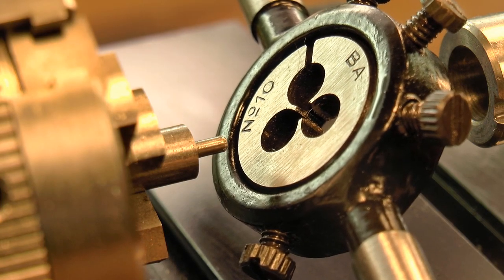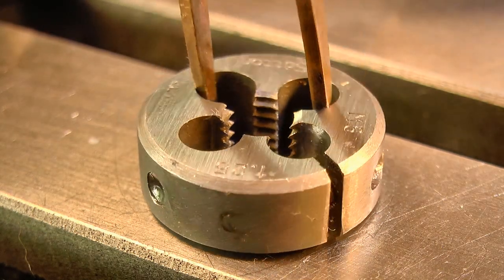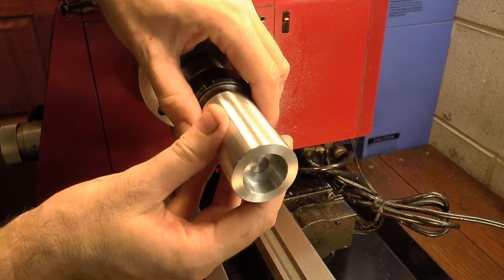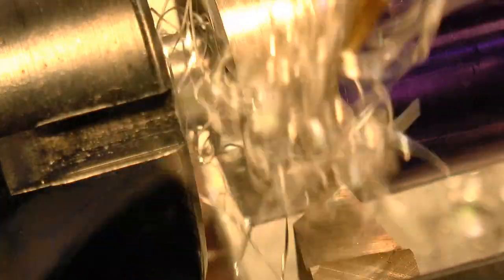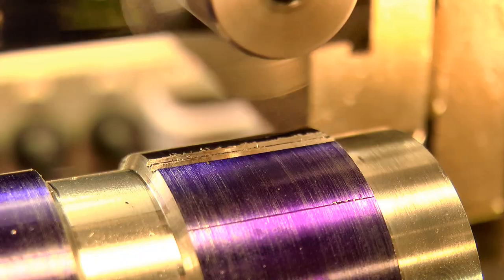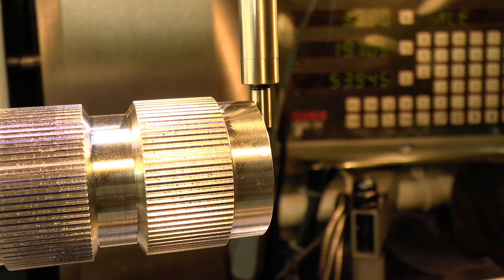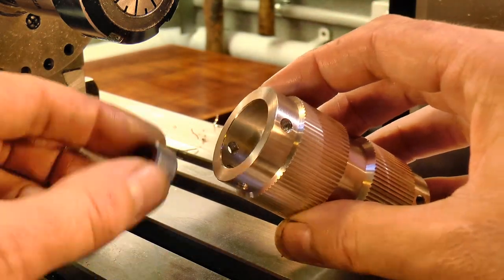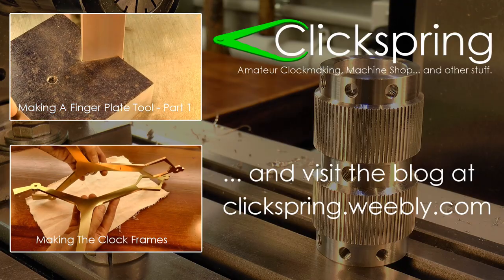Home Machine Shop Tool Making - Machining A Tailstock Die Holder For The Sherline Lathe - Part 1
Machine Shop Tool Making, Machining A Tailstock Die Holder For The Sherline Lathe - Part 1, by Clickspring.

The Sherline lathe is perfect for making clock and watch parts, particularly small screws. Sherline make plenty of tailstock accessories to make the lathe more versatile, but one accessory that I haven't seen for sale is a moving tailstock die holder.

So in this 2 part series, I make one from mild steel and aluminum. This is another perfect mini lathe project, with plenty of lathe turning, drilling and tapping. Be sure to check out part 2 of the series.

For more info on this tool build, as well as other tool making info,

Tools & Shop Products:
Sherline CNC Rotary Table Indexer

Abbreviated Transcript:

00:22 This is what I currently use for die threading on my larger lathes, and I'm using it as a guide for the design of this one.
00:42 There are recesses at each end to accept different sized dies, and grub screws to hold them in place, and compress them if needed. The grip pattern I'm using is consistent with some other Sherline accessories, like this little tool that holds watchmaker collets. I'm going to put in a series of close milled grooves around the perimeter, to give it a similar straight knurl look.
01:01 The shaft needs a zero Morse taper to fit into the tailstock, and the tool also needs a little handle to finish it off. Now the fact that it hangs out quite a bit from the tailstock influenced my choice of material.
01:27 But with aluminium alloy, it comes in at around 150 grams which I think will be fine. I also need to consider the different dimple patterns that are found on modern split dies.
02:21 But there's a fair chance that the drill wandered a bit, while I was making it. And even if it didn't, I would lose all alignment anyway, when I flip the part to do the second recess, so I roughed out both recesses, but i've left them undersized, so that I can true them up to the bore using this stub arbor.
03:15 The part needs to be flipped, and then remounted to take care of the other end.
03:28 I wear breathing protection whenever I heat super glue. The part was then remounted on the arbor, and the other recess turned to final size. Next I marked out and cut the outside profile.
04:38 Without disturbing the part, I set up the vertical slide and dividing gear on the lathe to take care of the outside grooves.
05:13 I don't think the cutter profile is overly important, but I had this 90 degree countersink left over from another job, and it looked like it would do the trick.
05:22 So I centered the cutter on the work, and took extra care to make sure it was clear of the chuck, and that I had a temporary stop in place to stop me doing anything absent minded. The first cut is much like the wheel cutting
process. I took 2 cuts side by side, to judge the right depth of cut.
06:14 But what really stood out to me at this point, was the sound of the cutter. It was making a woody "knocking" sound, and cutting on the return pass. Definitely not the behaviour of a happy cutter. Plus the surface finish was terrible.
06:33 I was fairly sure the problem was that it was just a bit blunt, so I gave it a bit of time on the sharpening stone,  and from there it cut beautifully.
07:45 The spindle was put in line with the axis
of the part, using an edge finder, and this time I used a bit of support, using this little machinists jack underneath the part. The downward force from the drill is significant, and I wanted to keep deflection to a minimum. I then drilled and threaded, the handle and grub screw holes.
09:45 A light touch with a countersink, and that's the part complete.